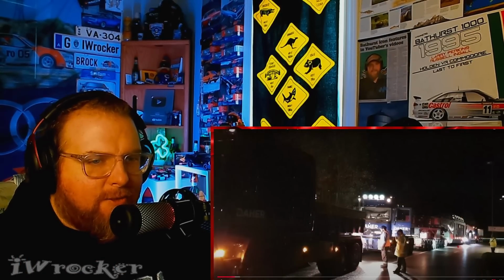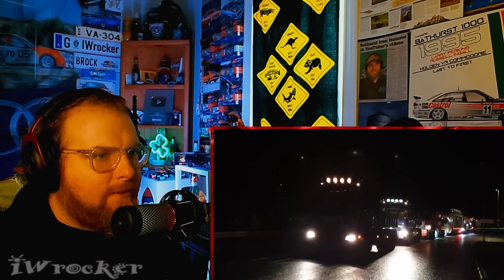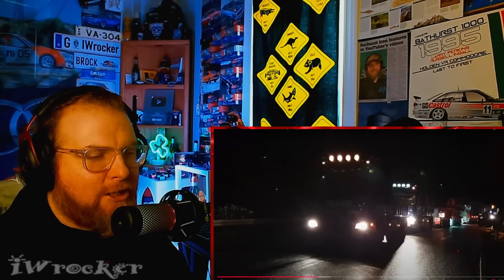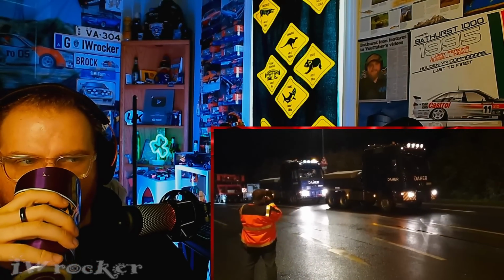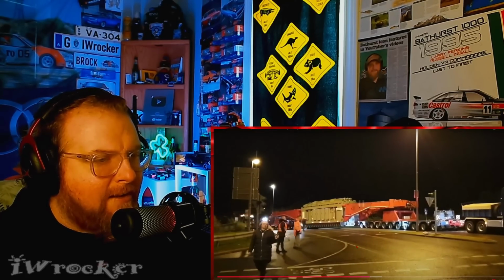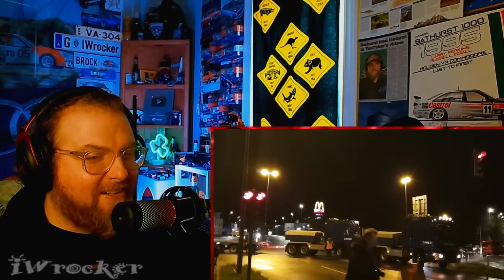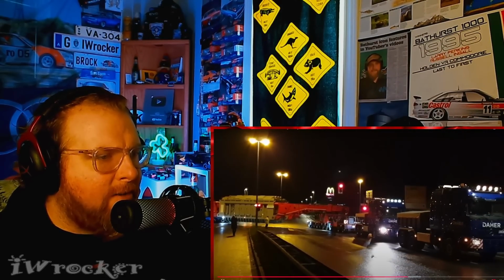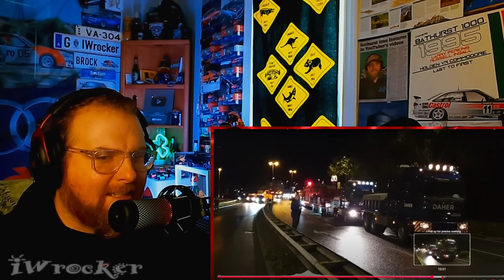American Reacts to Massive Transport Stuck on Steep Grade - Germany